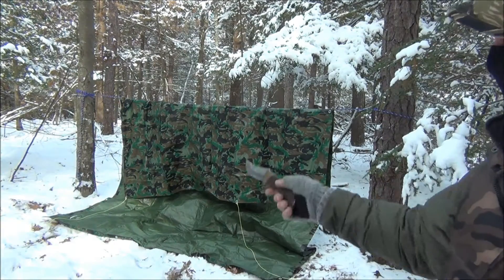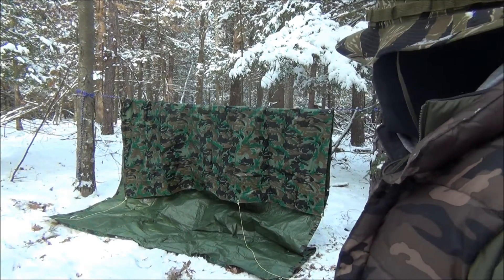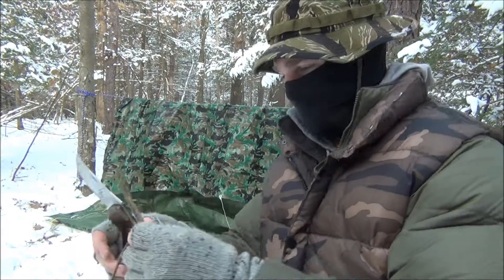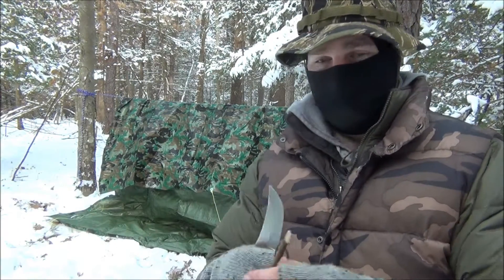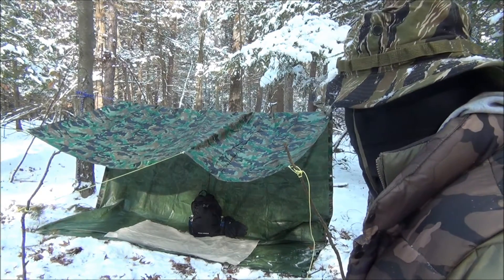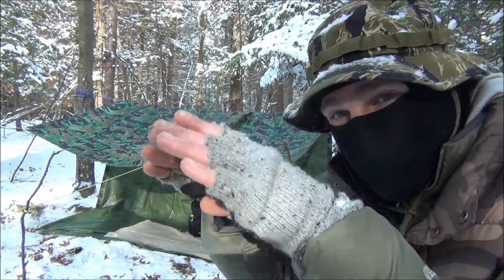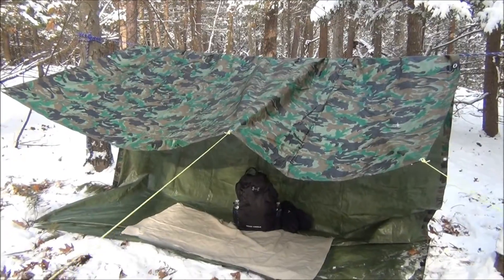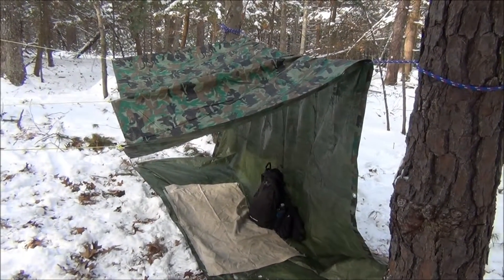Stealth Tarp Survival Shelter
Experimenting with a new tarp shelter set up for my below freezing bug out scout camp.

Never underestimate the power of the suns rays when its only single digits outside when deciding on a camp location.

My tarp shelter faced perfectly with the setting sun keeping me warm and boosting spirits at the end of a long day of hiking.